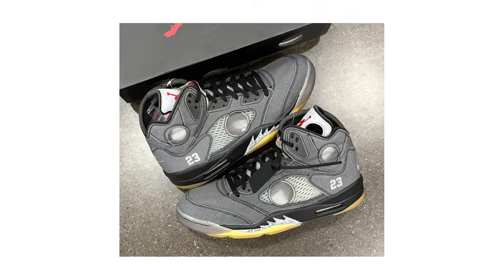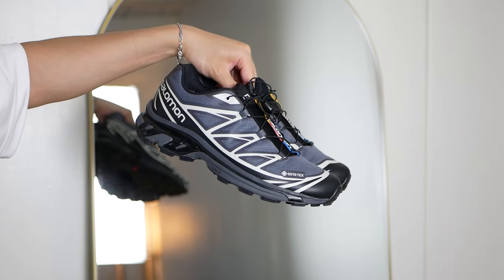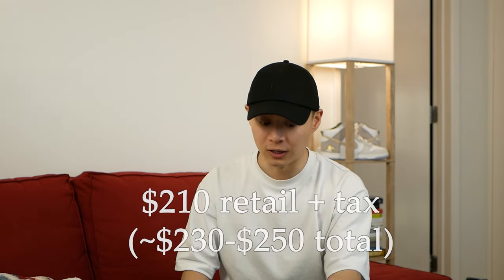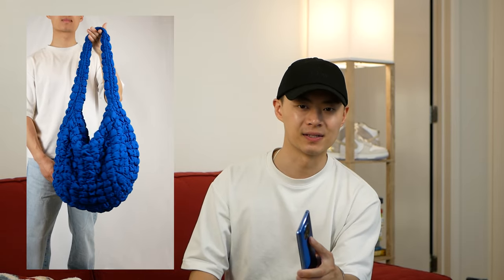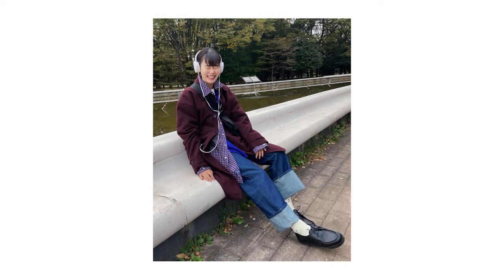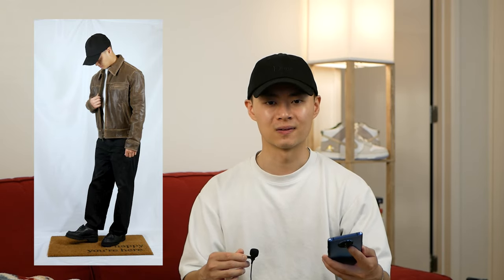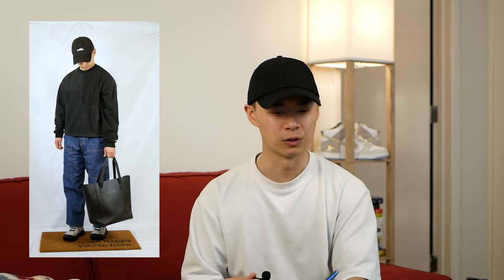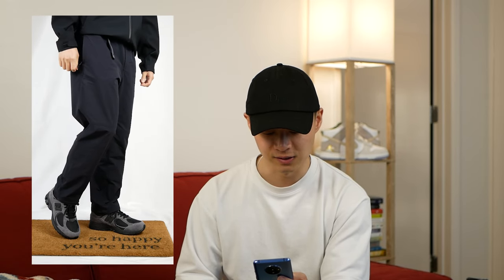styling 6 of the BEST trending sneakers.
6 of the BEST trending sneakers - styled.
(Salomons, Jordans, HOKAs, Klemans, Nordas, New Balances)

Chapters
0:00 Intro
0:57 Sneaker 1
1:21 Outfit 1
2:06 Sneaker 2
2:39 Outfit 2
3:26 Sneaker 3
3:53 Outfit 3
4:24 Sneaker 4
5:01 Outfit 4
5:46 Sneaker 5
6:14 Outfit 5
7:05 Sneaker 6
7:30 Outfit 6
8:20 Outro

 • "Bedtime After A Coffee" by Barradeen...